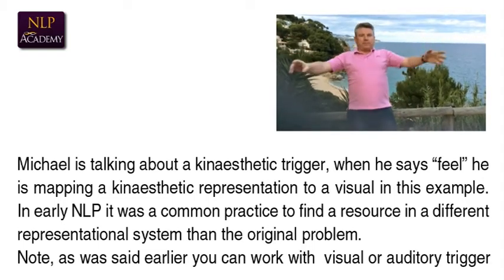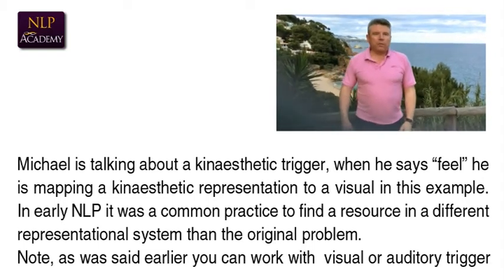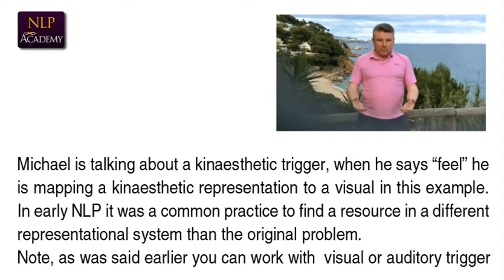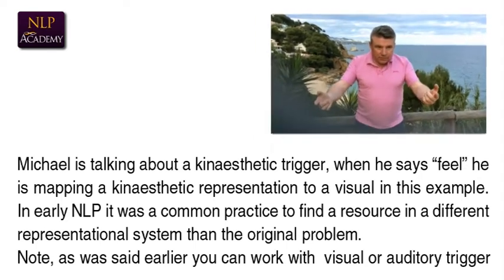The Swish Pattern in Action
In this video Michael Carroll talks about the Swish Pattern, an NLP technique to re-directionalise negative thinking. The Visual Swish technique enables us to quickly dissolve the feelings attached to unwanted thoughts and to deal with inadequate responses.
In the Swish we replace the unwanted thought or response with a more useful and appropriate one because the Swish re-directionalises thinking.
This is a valuable technique for managing your own thinking, states, and behaviours.  Each time you use the Swish you are training yourself to instantly re-direct your thinking from inadequate topics to more resourceful ones.
By using the Swish in your own life you develop your ability to maintain resourceful states, manage your responses to stressful situations, and engage in the behaviours you want.